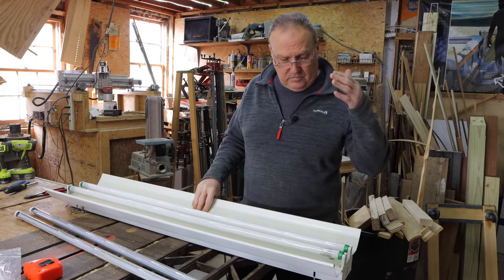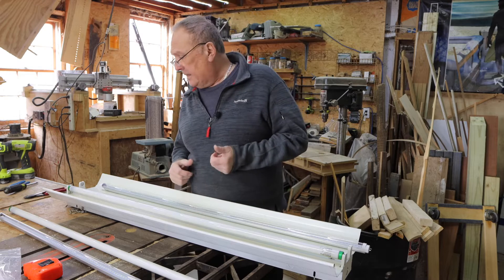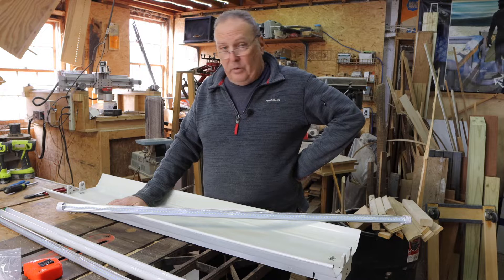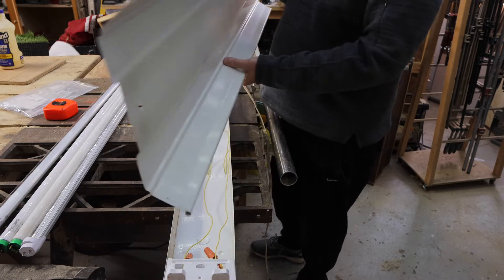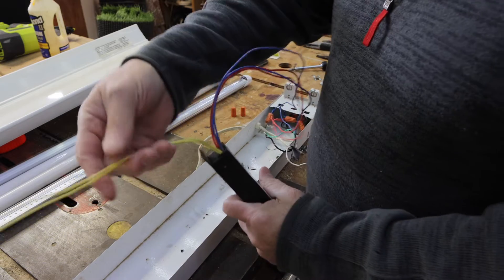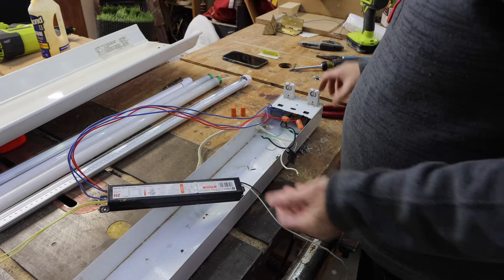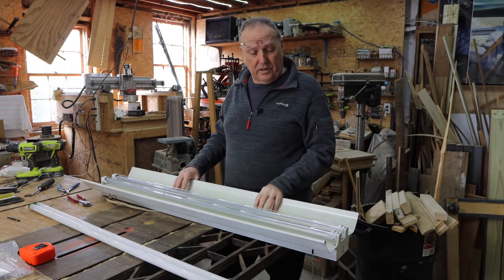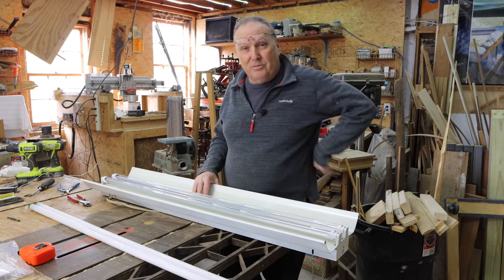Fluorescent Shop Light Upgrade - Replacing the Bulbs with T8 LED Bulbs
In this video I discuss the difference between T8 Type A and T8 Type B LED bulbs and I show you how to remove the ballast from a fluorescent shop light fixture in order to receive Type B T8 LED Bulbs.

Type B Bulbs (needs fixture conversion)
Type A Bulbs (direct replacement)

And yes there are Type A & B, these bulbs can be used in both situation, but I found that if you don't have the right ballast they may not work as a direct replacement